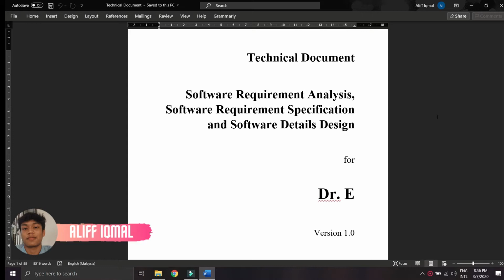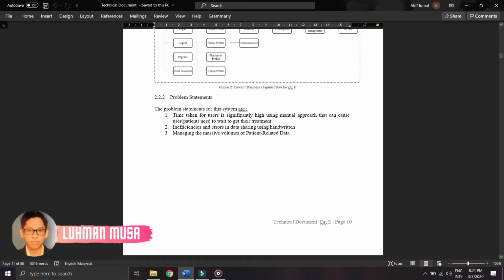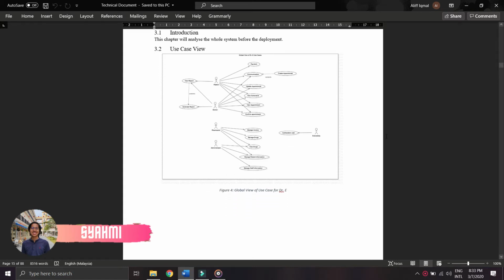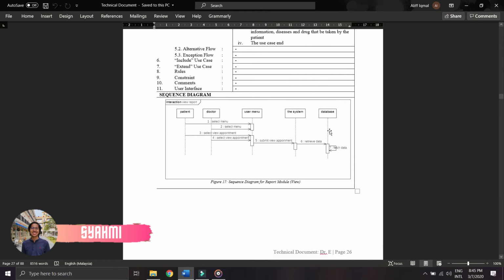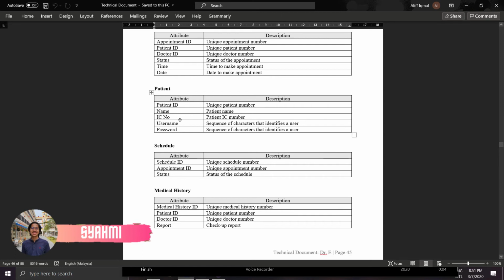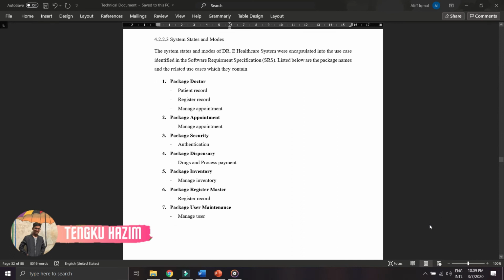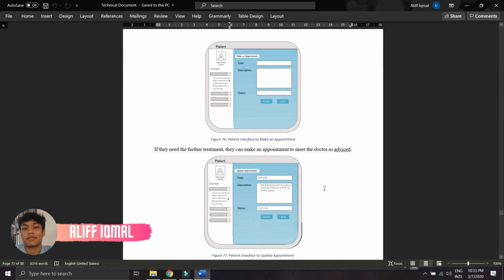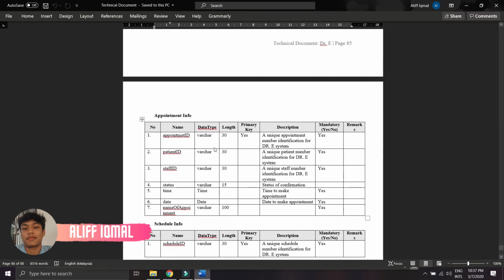Technical Document for Dr E || Software Requirement and Design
The purpose of this video is to explain our Technical Document.

This is also for our assignment for subject BITP2223 Software Requirement and Design

Team Member :
B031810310 Muhammad Aliff Iqmal Bin Othman
B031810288 Muhammad Syahmi Bin Abdul Jalil
B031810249 Luhman Musa Bin Abdul Mutalip
B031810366 Tengku Mahmud Hazim Bin Tengku Abdul Azis